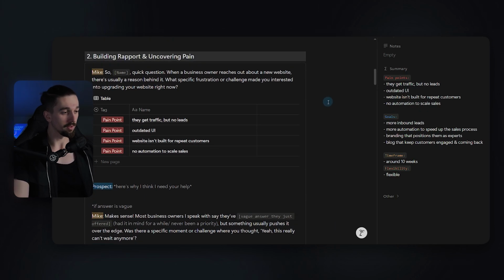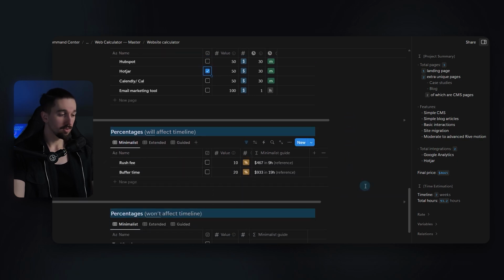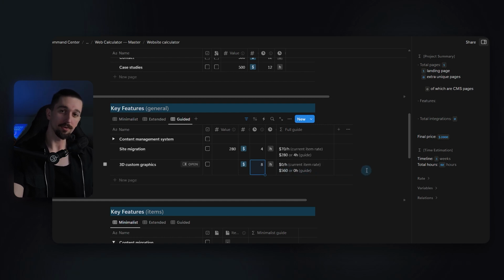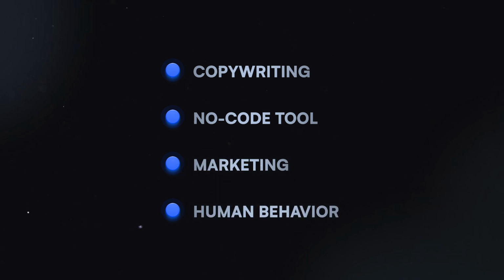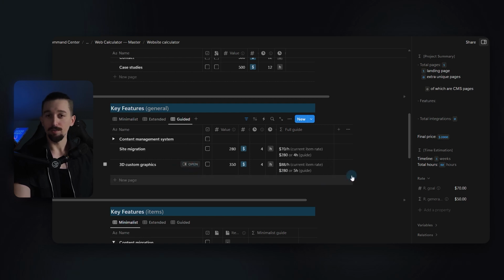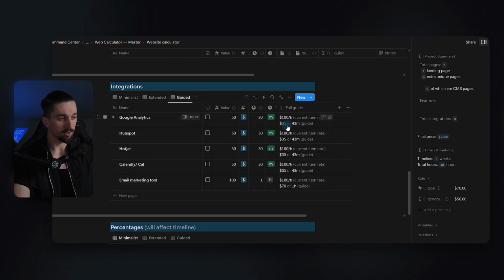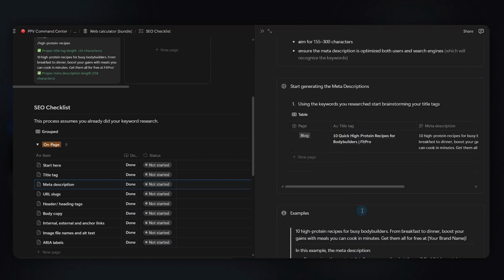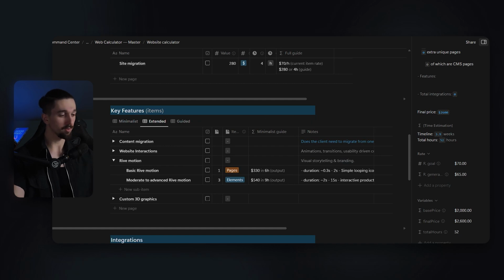How to Price Web Design Projects in Notion [NEW 2026 STRATEGY]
This Notion calculator is the only tool you’ll ever need to generate precise timelines and pricing for your web design services.

You'll get to know how to:
1. Stop the guessing game and start pricing your projects in minutes
2. Adjust your rates with the built-in guidance system
3. Add your own services weather you’re delivering web design or any other freelance work

What's inside:
00:00 Calculator: Price in minutes example
04:33 Calculator: Add your own rates
09:46 How can others charge $50K-$100K for a website
12:10 Calculator: Add your own services
22:19 Notion client portal